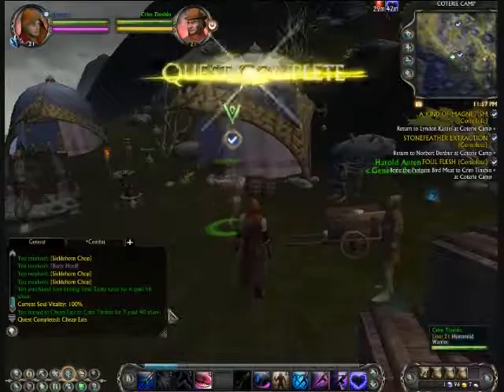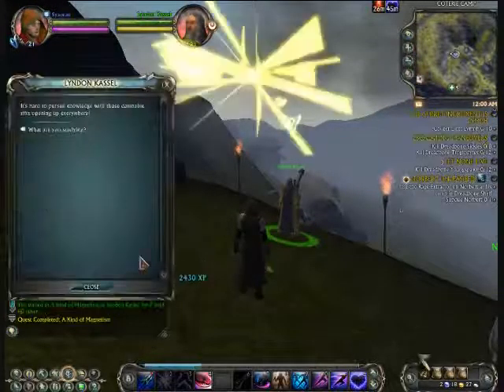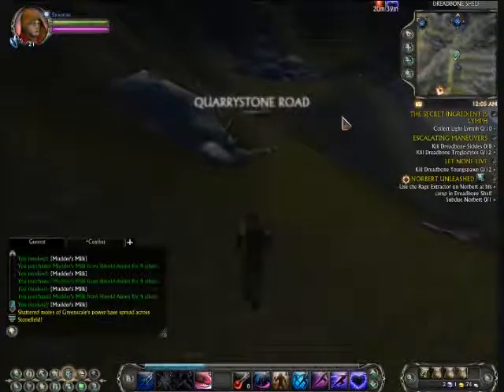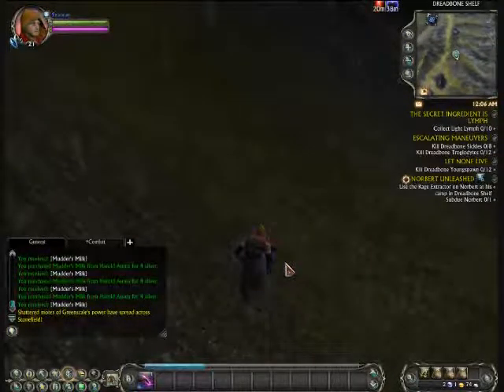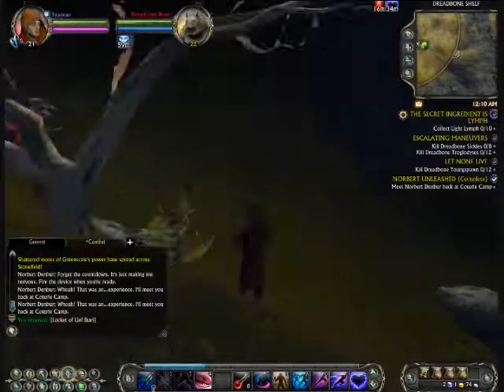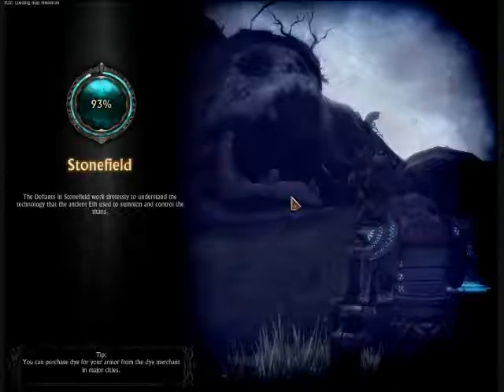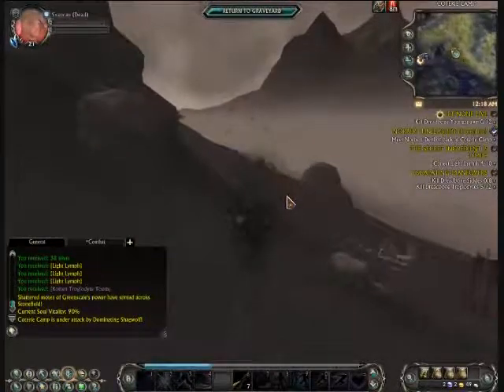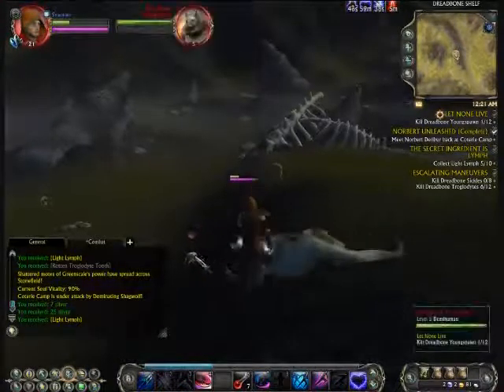RIFT: Part 38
Youngspawn trauma